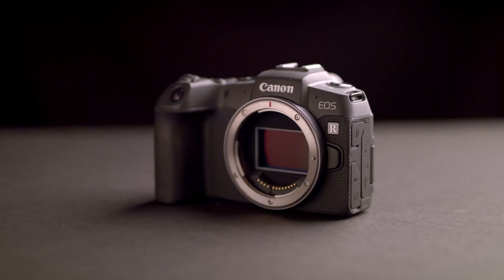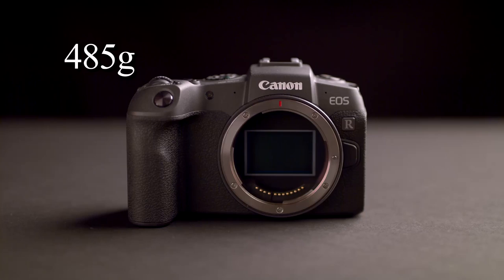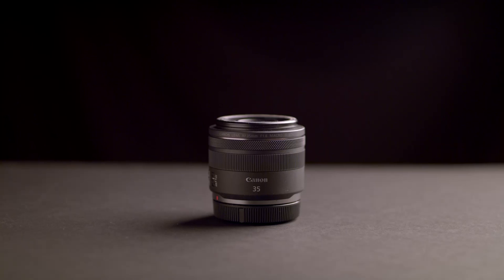Who is the full-frame Canon RP for? Is it you?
In this video Spencer Lookabaugh reviews the latest from Canon - The Canon RP. If you are looking to learn where this camera fits in their lineup and what sort of performance you can expect from it then have a look at this review.